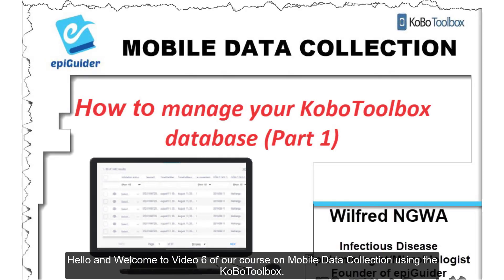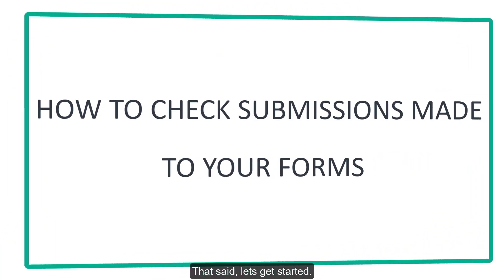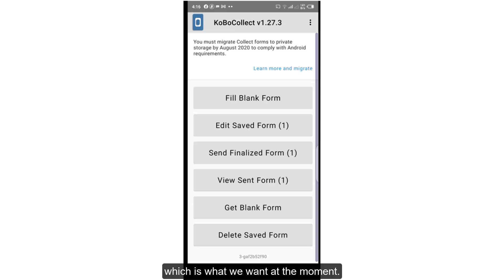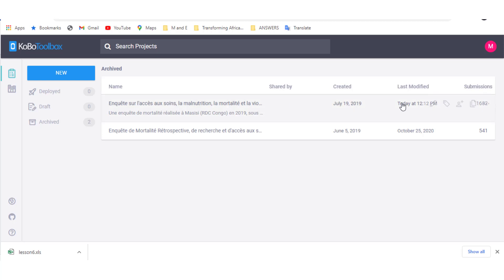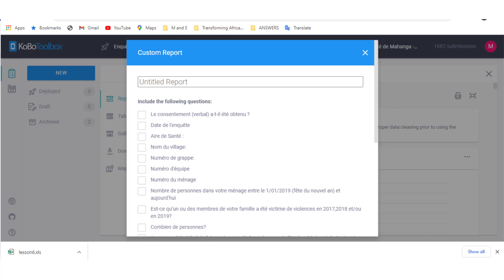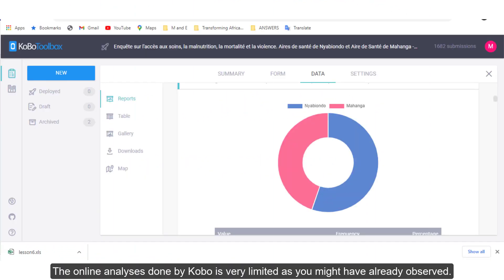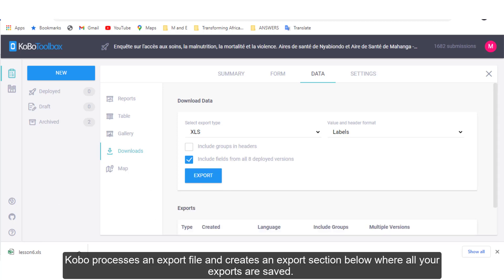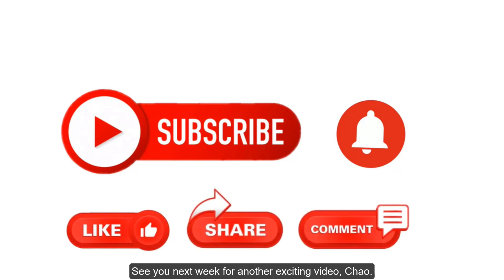Video 6: How to manage your KoBoToolbox database Part 1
Hello and Welcome to Video 6 of our course on Mobile Data Collection using the KoBoToolbox. In this video, I covered 3 main things:
1) How to check submissions made to your forms
2) How to view and analyse your data online (Reports Section under the data tab)
3) How to view and download your submitted data (tables and downloads)